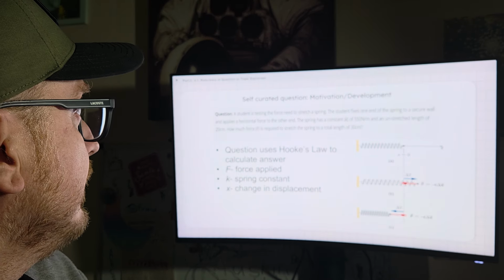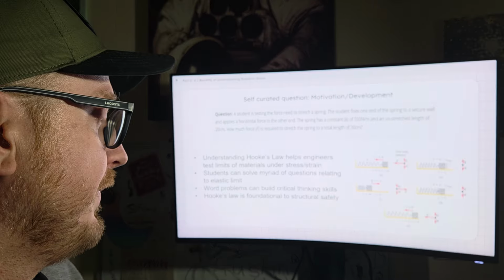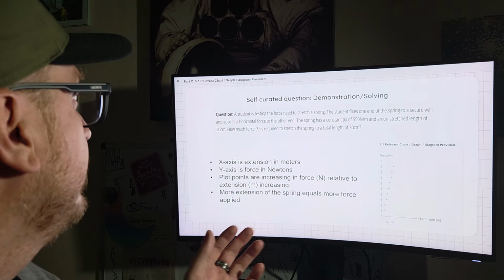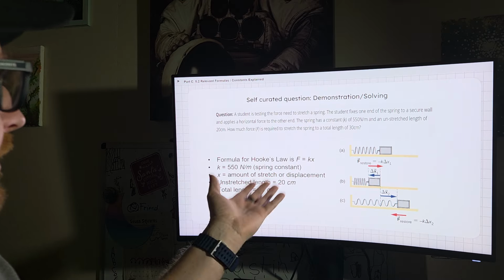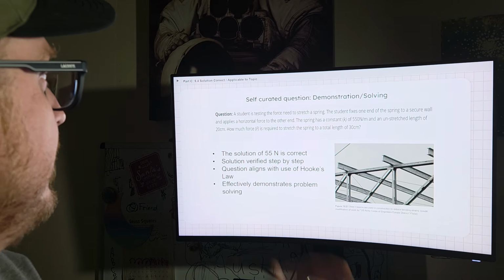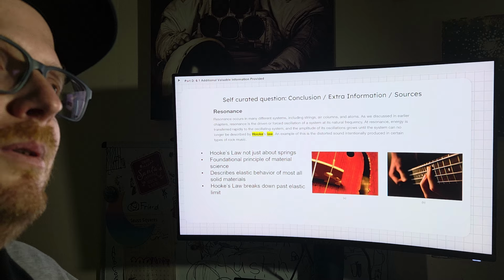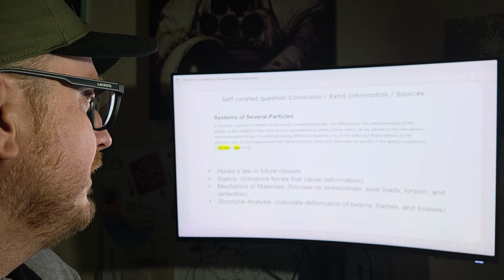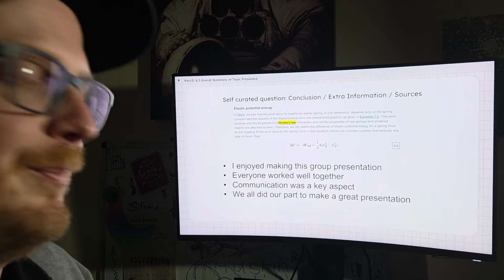L.I.T. Group Project (Hooke's Law) Self Curated Question